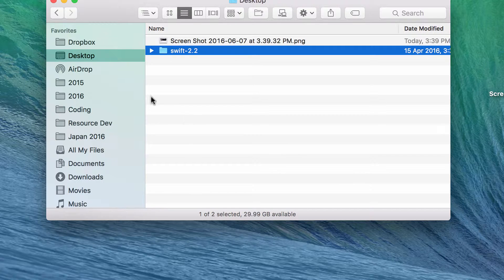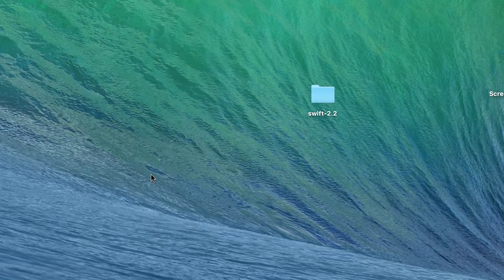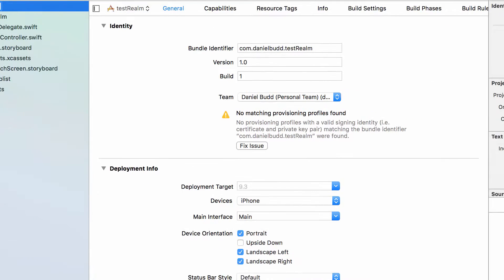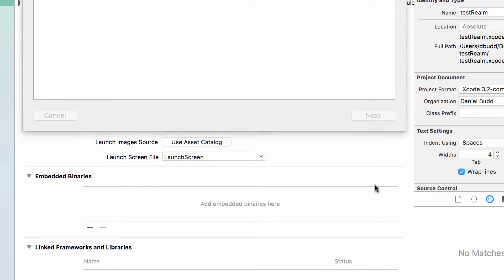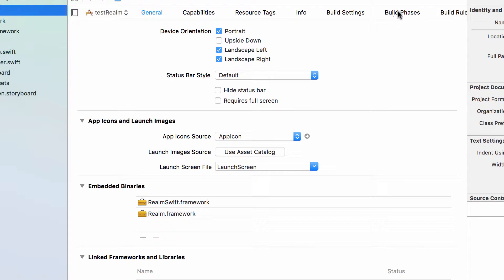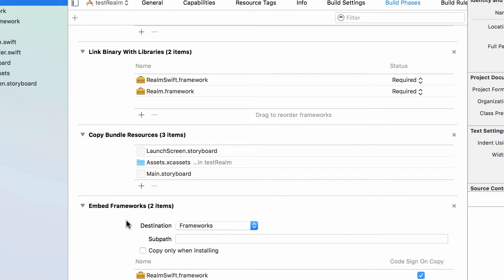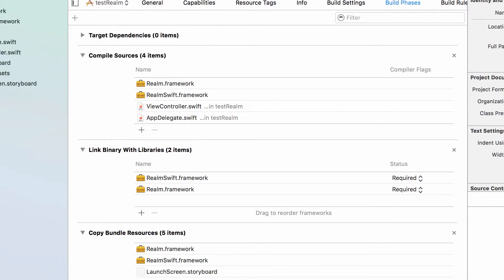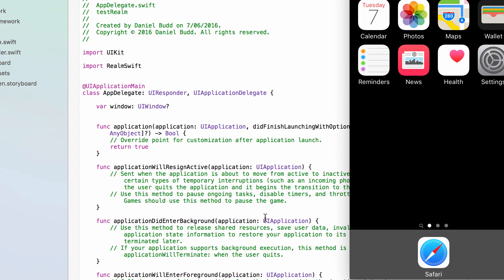Setup Realm framework for Swift Development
This video demonstrates how to setup your xcode project so you can work with the Realm framework.